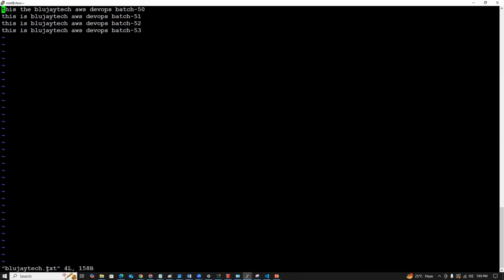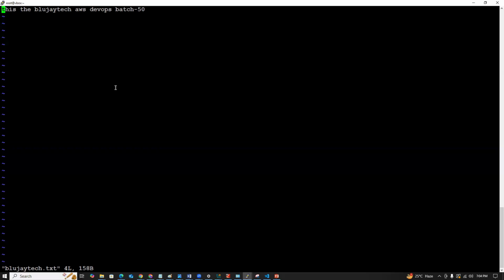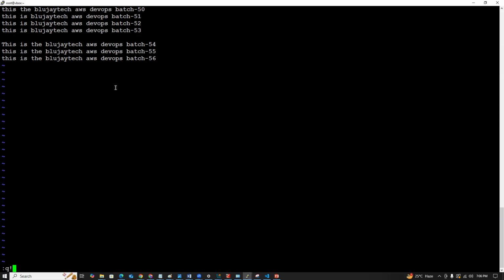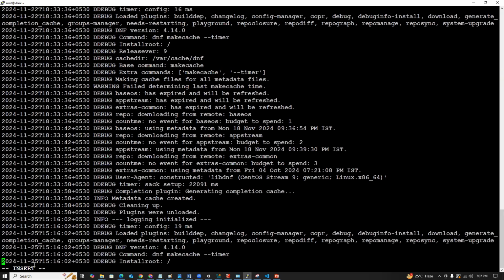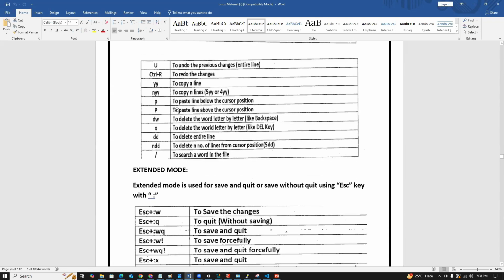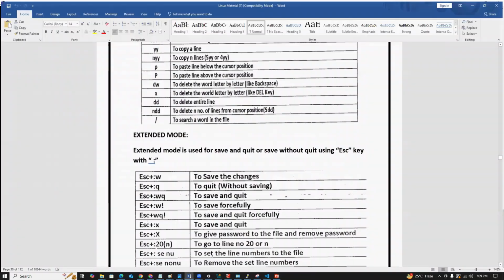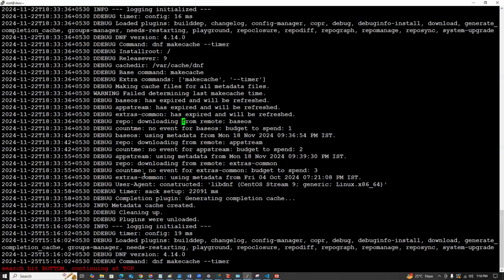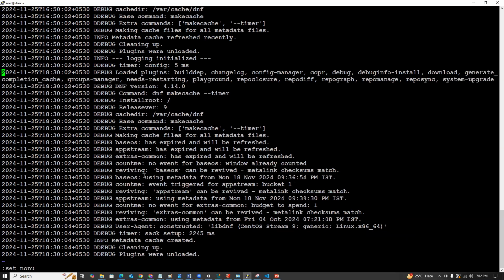Mastering Insert and Extended Commands in Linux | vi/vim Editor Tutorial for Beginners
Learn how to use insert and extended commands in Linux with this step-by-step tutorial! In this video, you’ll understand how to efficiently edit files using the vi/vim editor, explore different insert modes, and perform advanced operations using extended commands.

Whether you’re a beginner in Linux or preparing for a DevOps or system administration role, mastering these commands will help you work faster and smarter on any Linux system.

 What You’ll Learn:

How to enter and use insert mode in vi/vim

Common insert commands and shortcuts

Understanding and using extended commands

Practical examples and real-time demonstrations

Tips for becoming efficient in Linux text editing